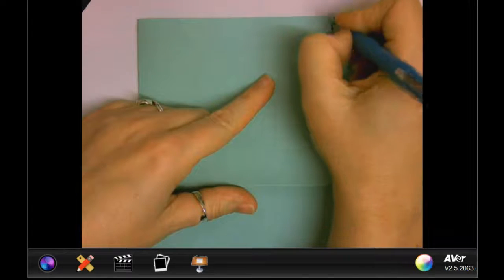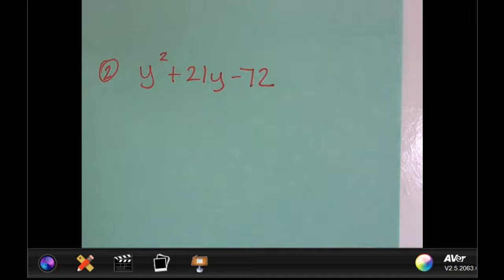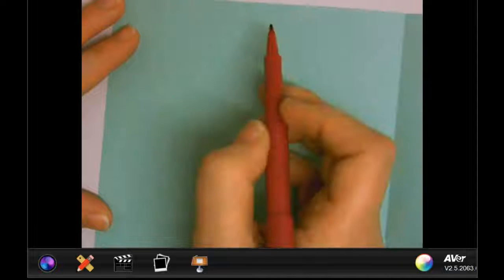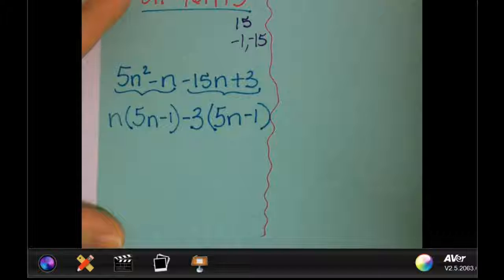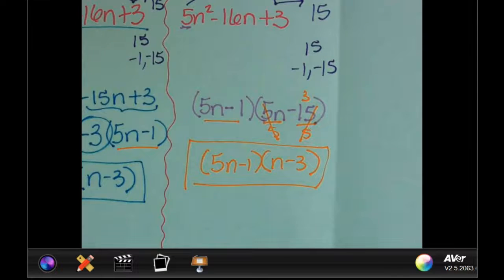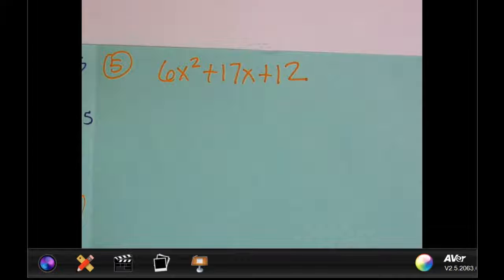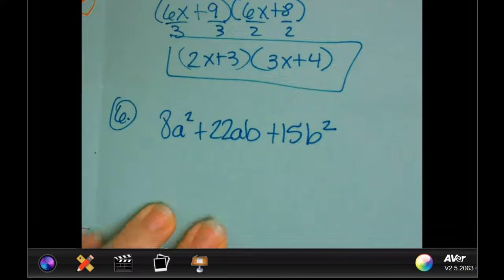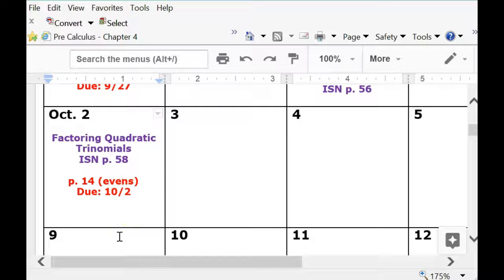Factoring Quadratic Trinomials 2PC1718